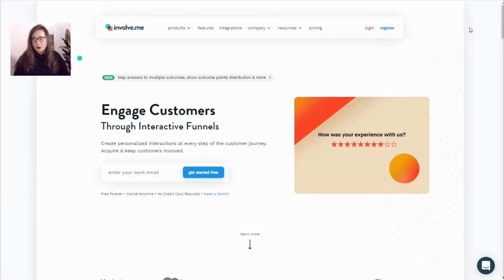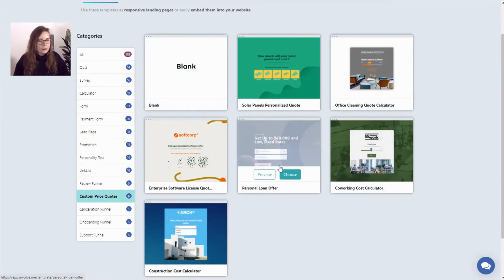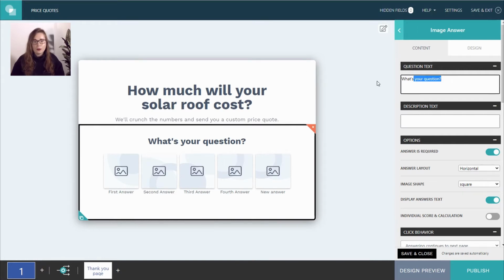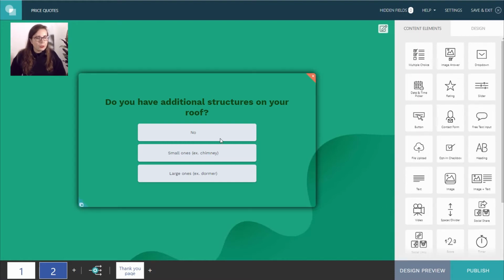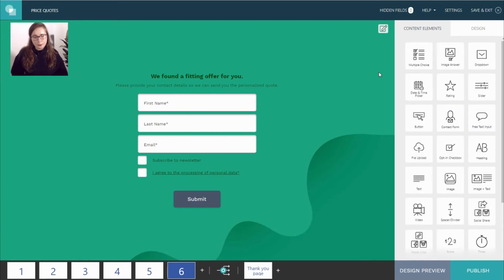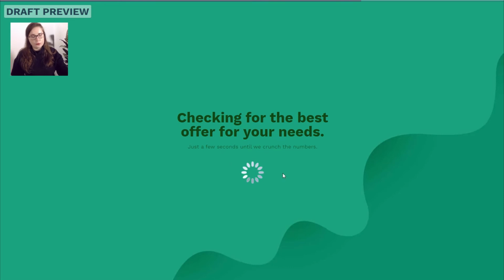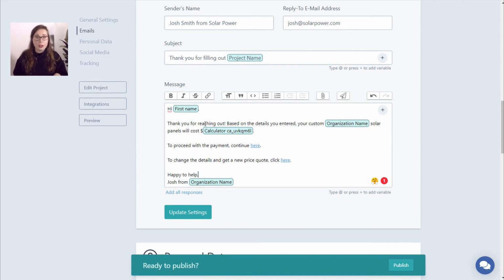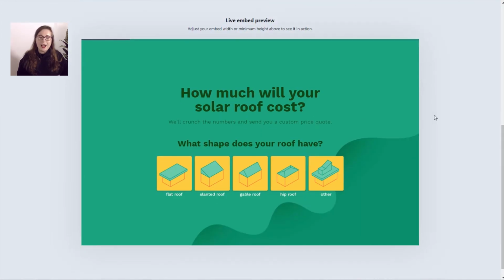How To Create & Send Custom Price Quotes ✨Automagically✨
In this webinar Monika from involve.me will take you through the process of setting up a price quote calculator for your website or social media.